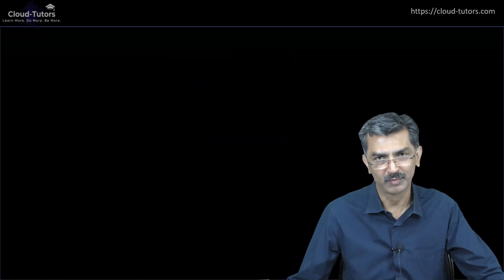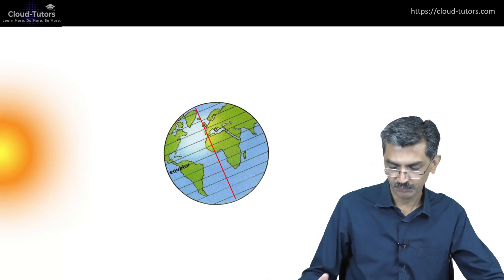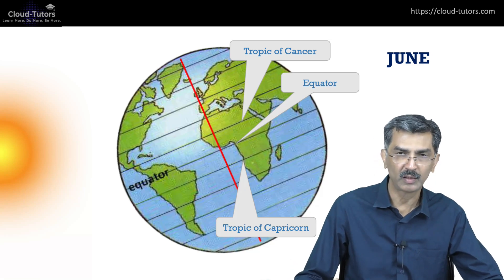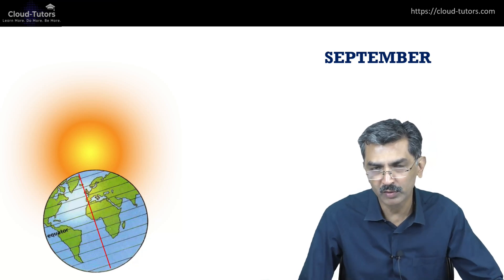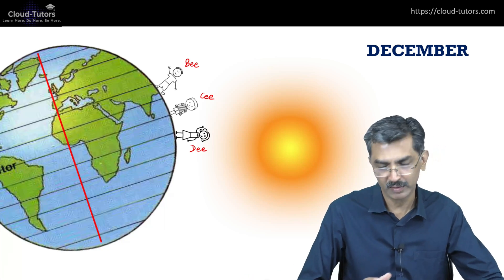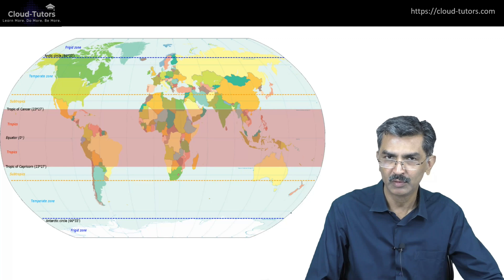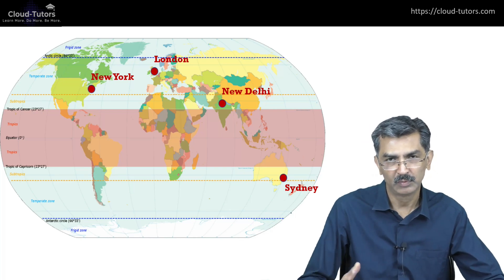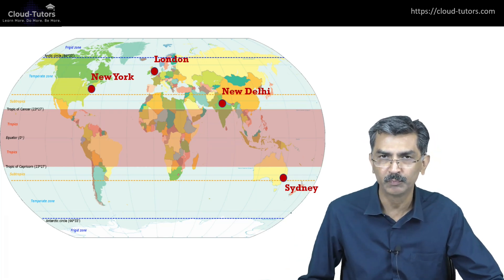STEM the Confusion - Tropic Of Cancer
What is the significance of Tropic of Cancer and Tropic of Capricorn latitudes? Watch this short video to find out.

"STEM The Confusion" is an attempt by Cloud-Tutors to address and solve typical problems in Science, Mathematics and Technology that most students find confusing. We solve interesting problems that are based on our years of experience in teaching students and training teachers. Several of these questions are also contributed by our students and subscribers.

Cloud-Tutors is an online learning platform of Connecting The Dots (CTD) established with an aim to enrich the learning of Science & Mathematics in schools. Our two core principles are

- to improve the quality of education
- to improve access to top-quality education.

Cloud-Tutors provides coaching programs in Mathematics, Science and English to students of grades 6 through 12. We also conduct training programs for teachers.